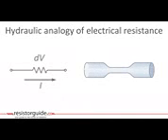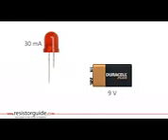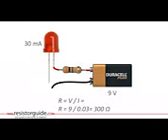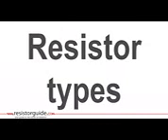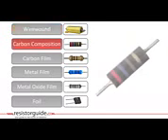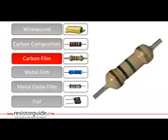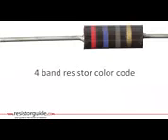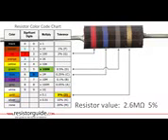What's resistor?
More information about resistor